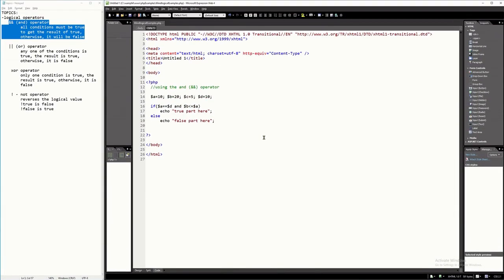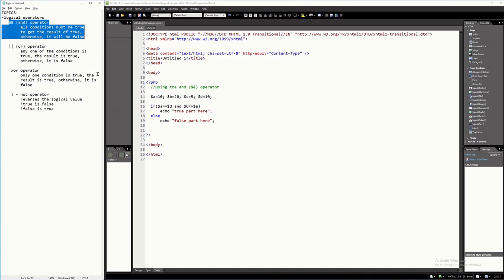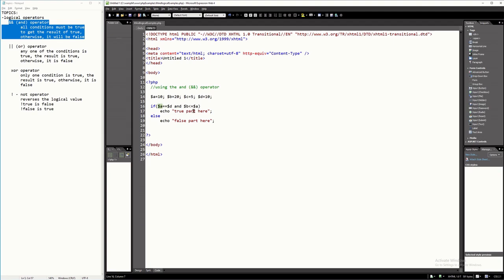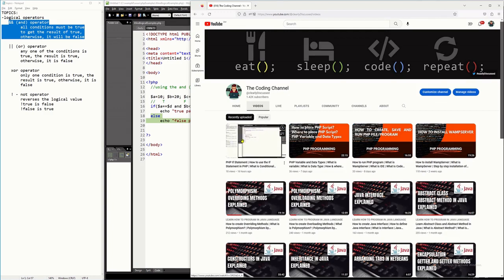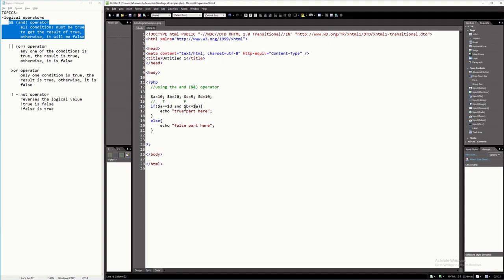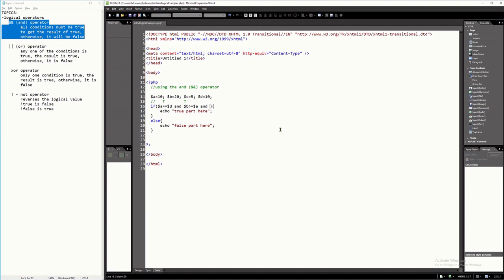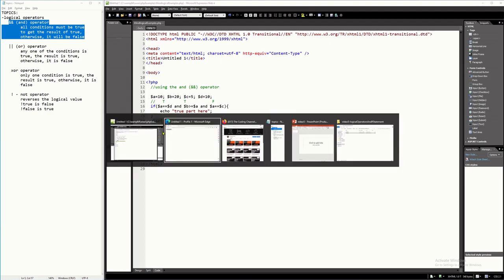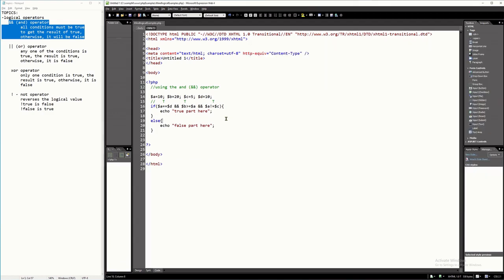PHP Logical Operators | How to use the AND operator in PHP | What is an AND Logical Operator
This tutorial video will discuss and show to you how to use the logical operator AND together with the IF Statement in PHP.

How to use the logical operator AND in PHP?
How to use IF Statement in PHP?
How to use the logical operator AND together with the IF Statement in PHP?
What is conditional statement?
What is logical operator AND?